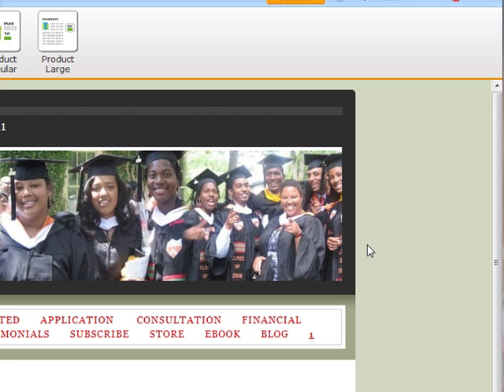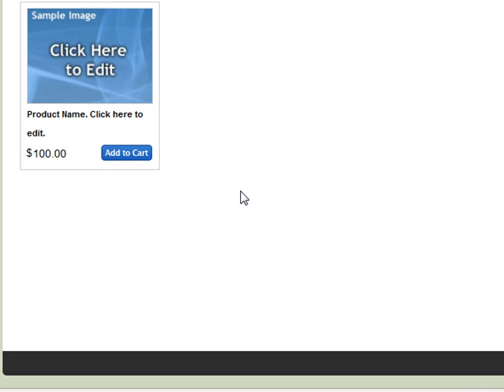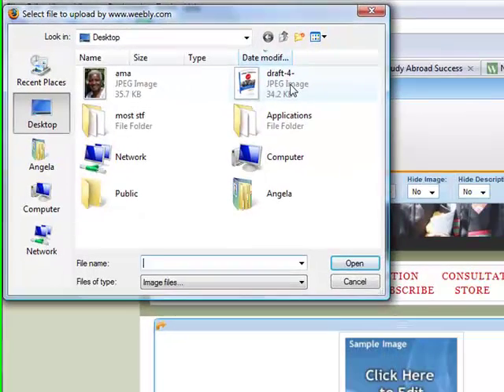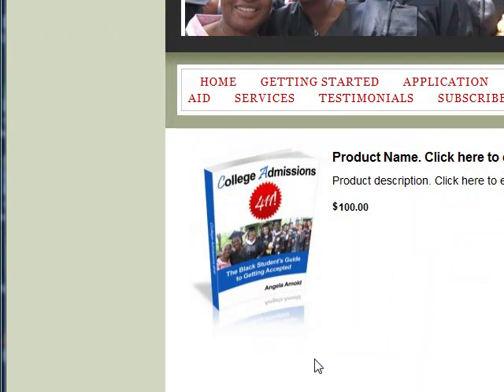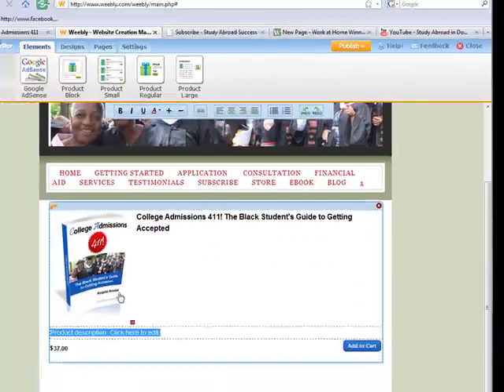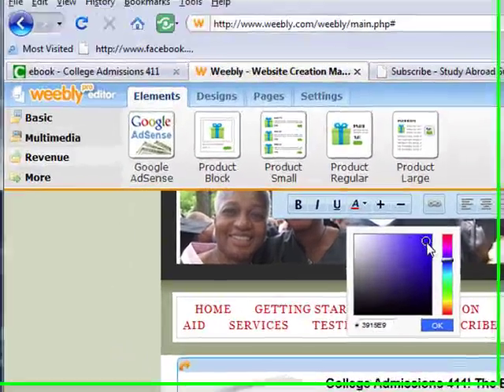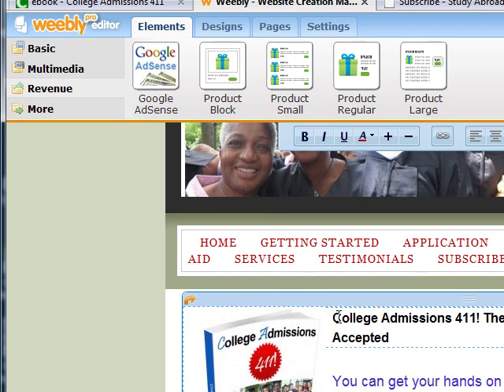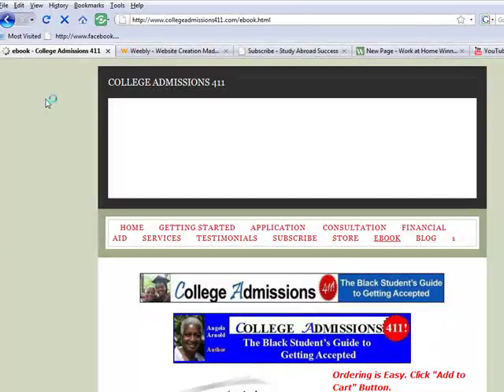Weebly 15 How to Use E-Commerce on Your Weebly Website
How to Design, Build, and Host Your Own Website for Free  Angela Arnold shows you how to accept credit cards through paypal or googled check outs on your free weebly website. If you've always wanted to create a website or a blog, this is the course for you. Now you can use Weebly, an elegant, drag and drop web creation platform. You don't need to know any programming at all. I've created 3 websites using Weebly. It's quick and easy.